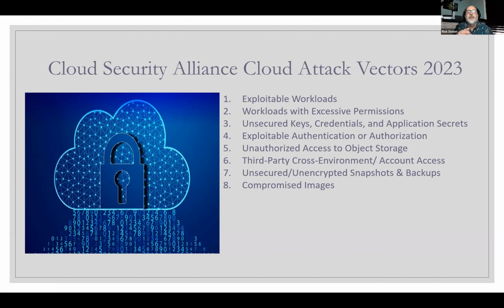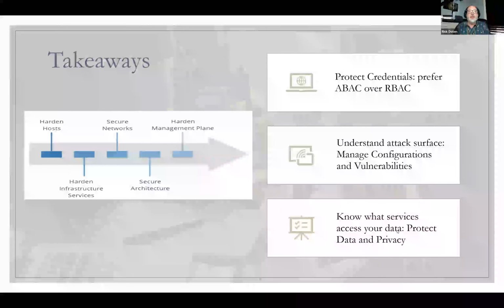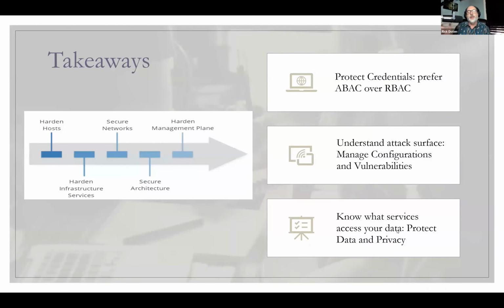KEYNOTE PRESENTATION: Cyber Threat Mitigation in the Cloud